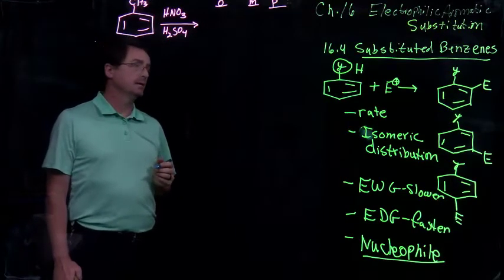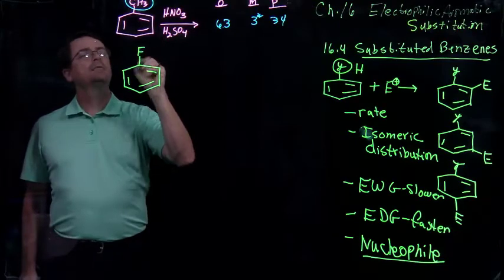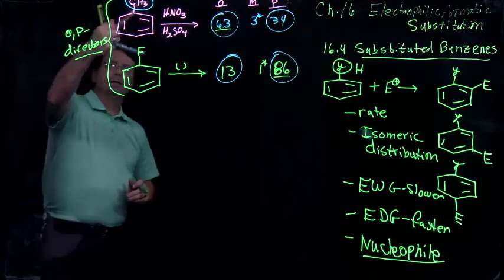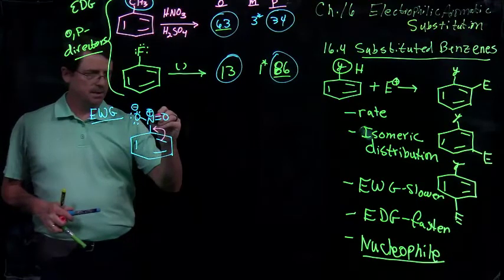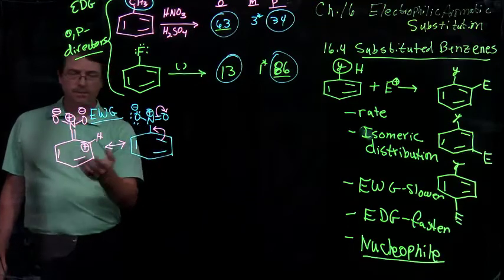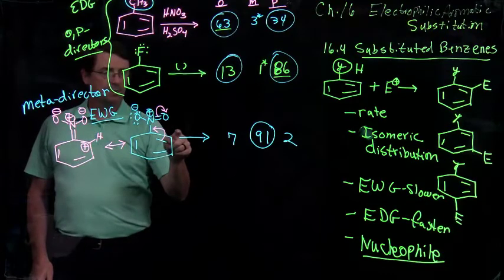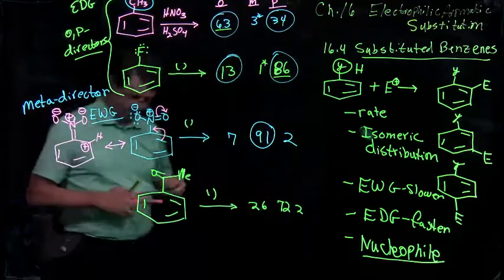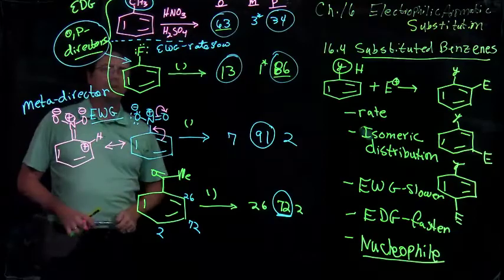16 4 2 nitration toluene